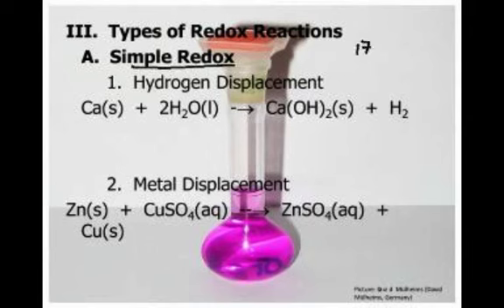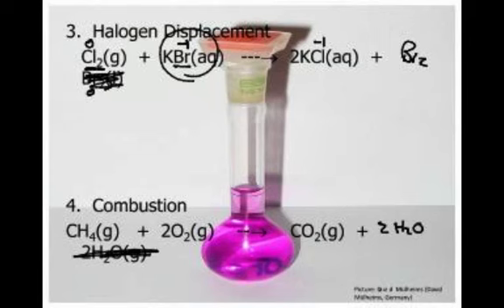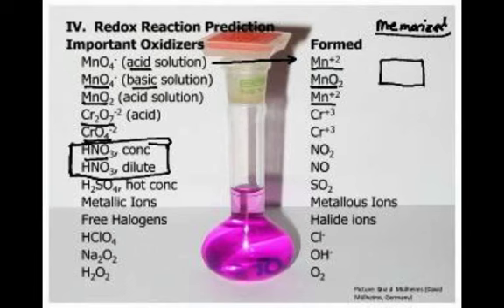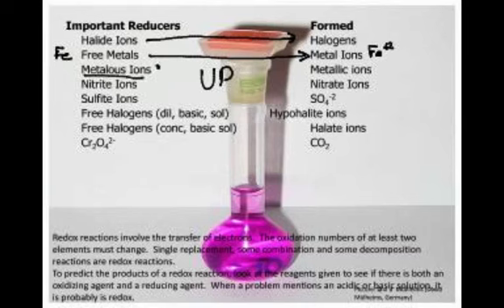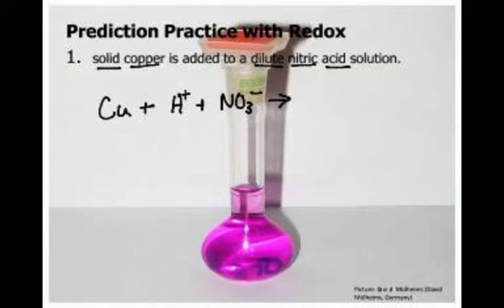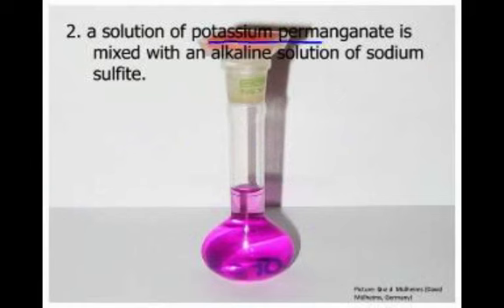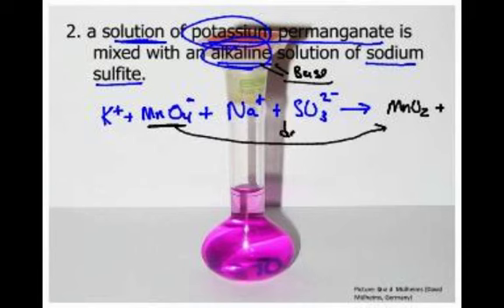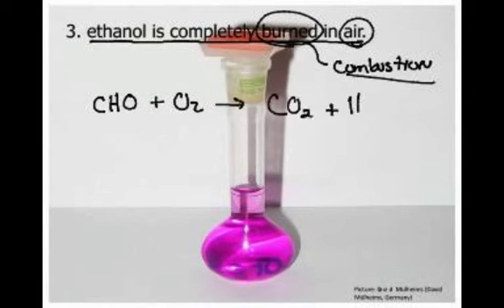AP Chem- Predicting Redox Reactions in AP Chemistry (1/2)